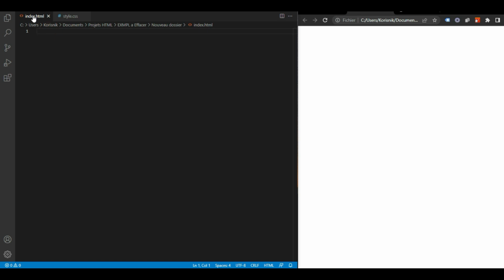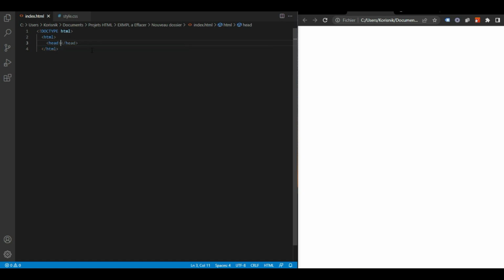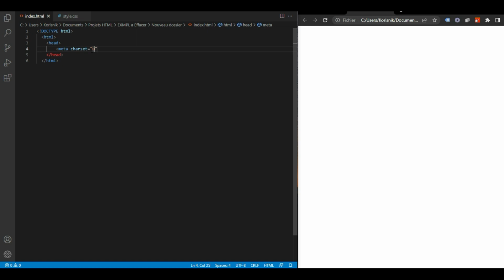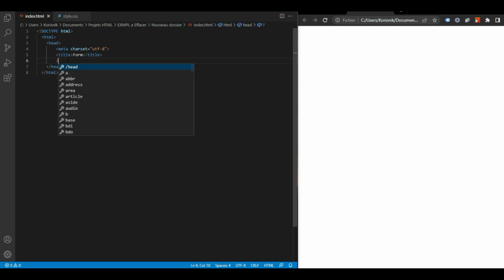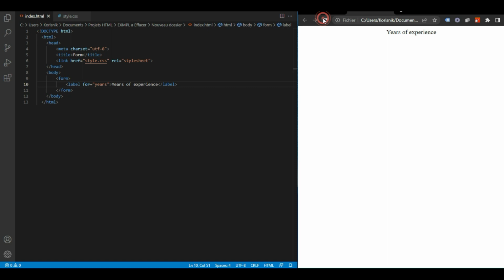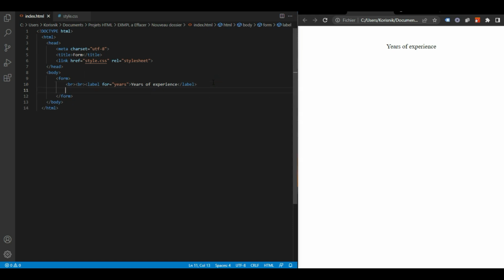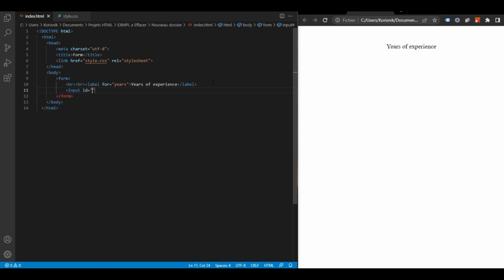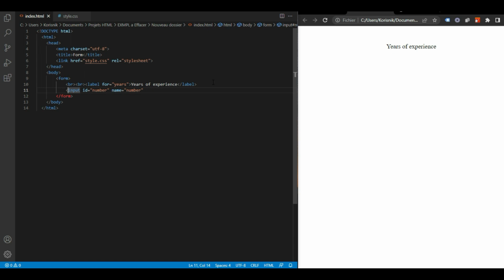HTML : How to code Numbers Form type